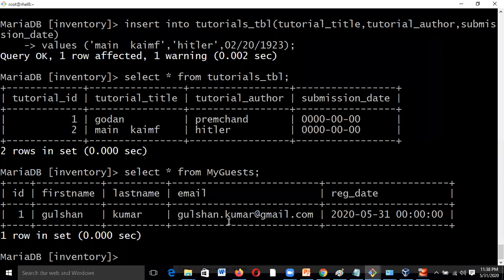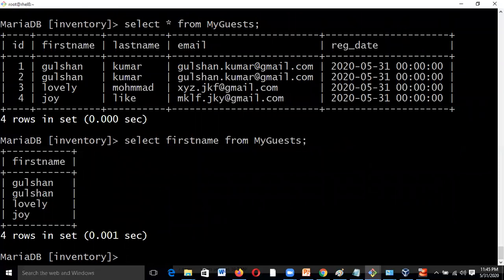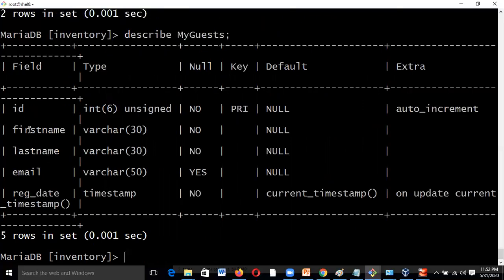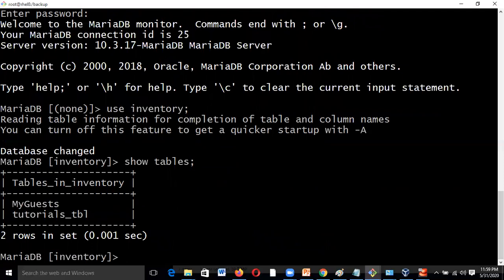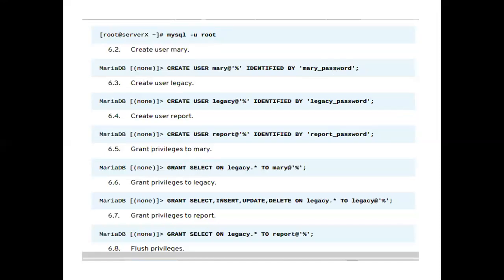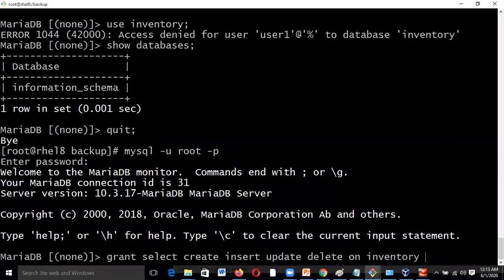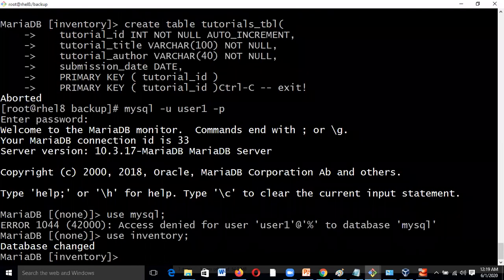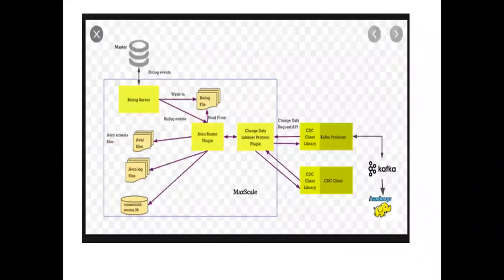maria db session 2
Welcome back to Part 2 of our MariaDB session management series! In the last video, we covered the basics of sessions in MariaDB, including how to view, manage, and terminate sessions